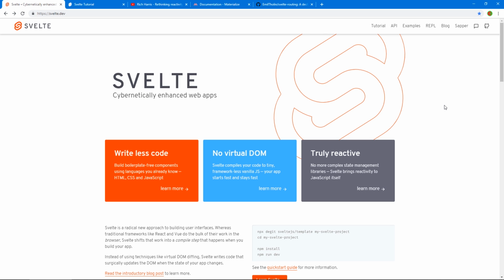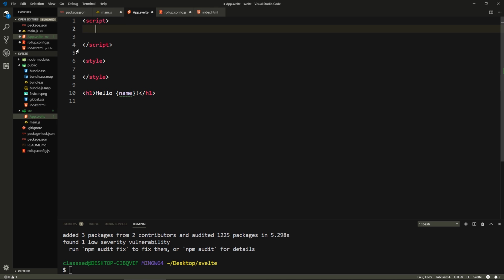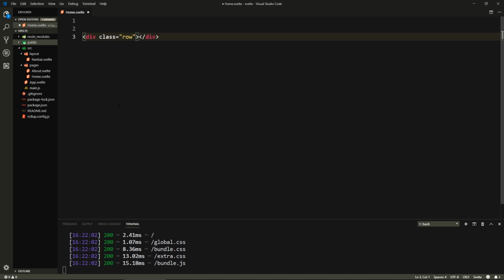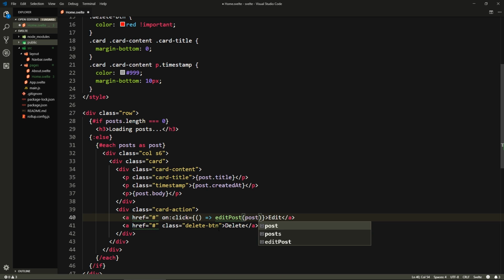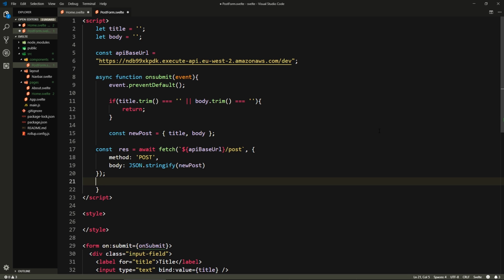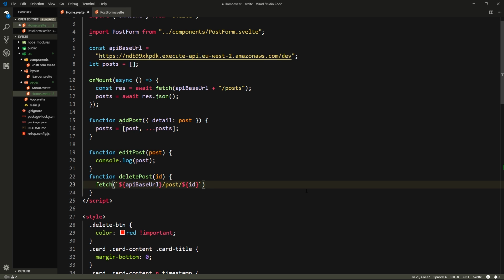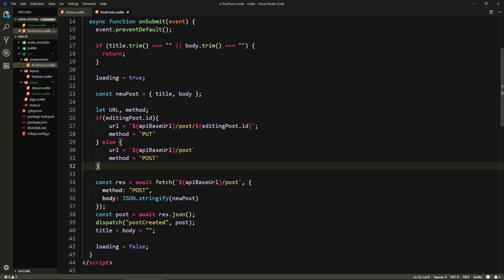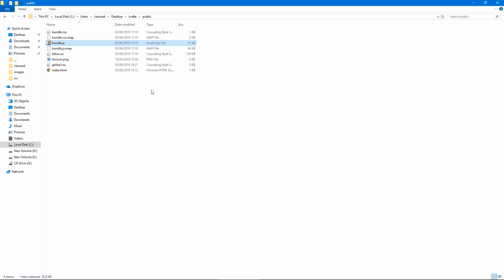Svelte Tutorial (Better than React?)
Learn Svelte by building your first Svelte app that uses multiple routes, handles forms and consumes a full CRUD API.